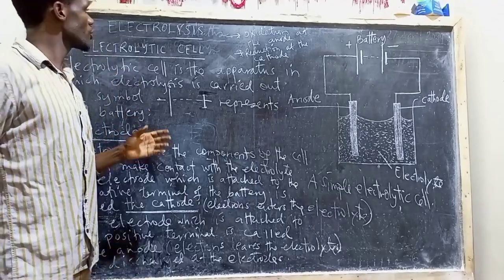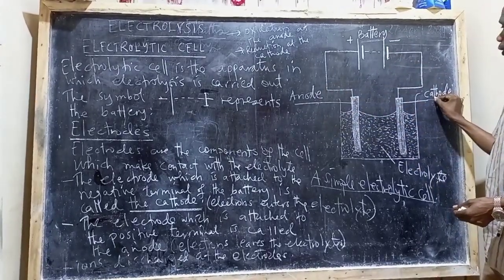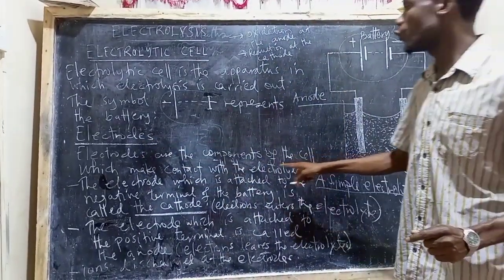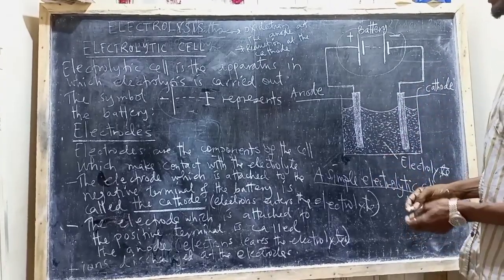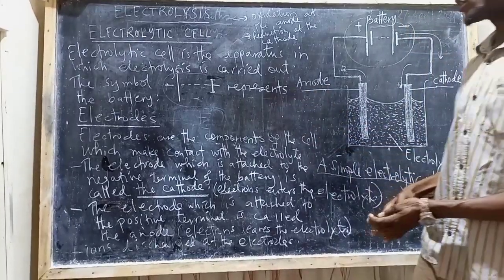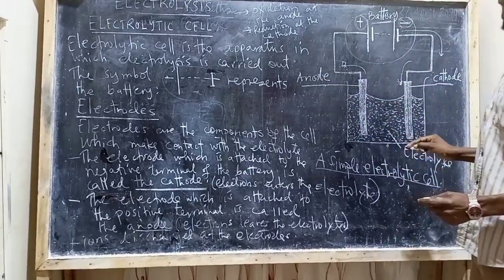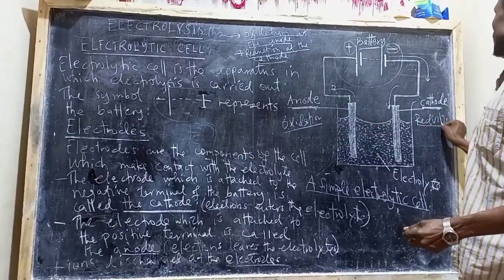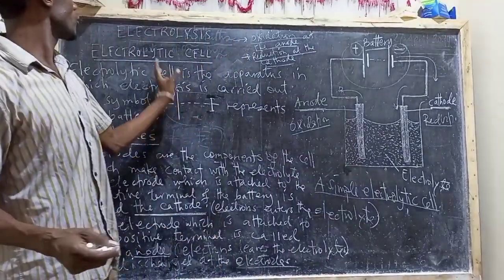CHEMISTRY; ELECTROLYSIS (ELECTROLYTIC CELL AND ITS COMPONENTS).